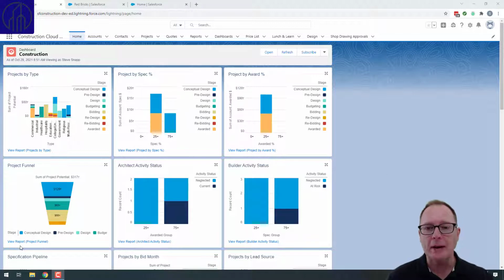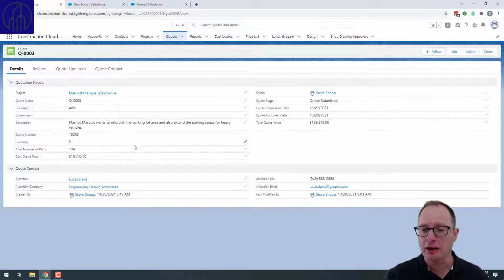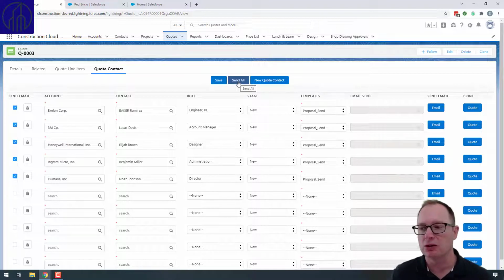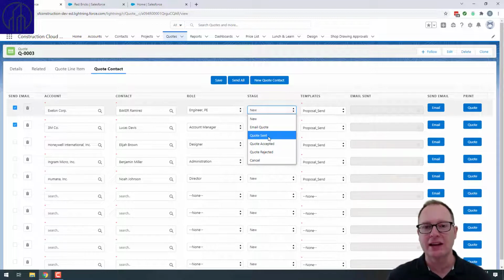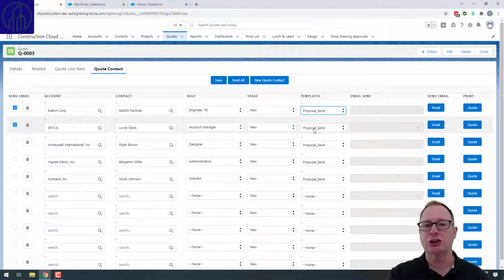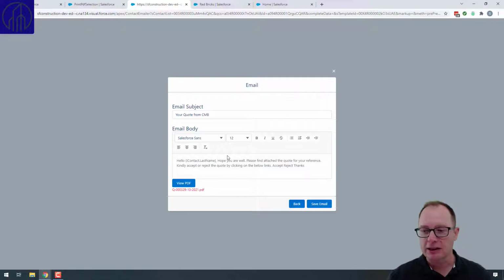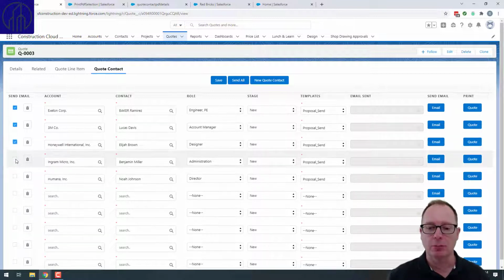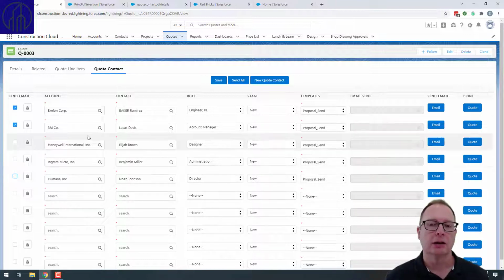Salesforce Construction - Quote Contacts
Quote Contacts are all of the people/companies that relate to a given Project.  Whether it be general contractors, distributors, manufacturer reps, and other stakeholders in the Project, this solution allows for managing the distribution, editing, and those details pertinent to the specific contact when distributing a quote to the Project's Quote Contacts.  We know that in the construction and building industries, keeping your quotes organized and updated, as well as submitted uniquely across multiple Project contacts can be a tedious and cumbersome task.  That is why we created Quote Contacts that are assigned to your Projects.